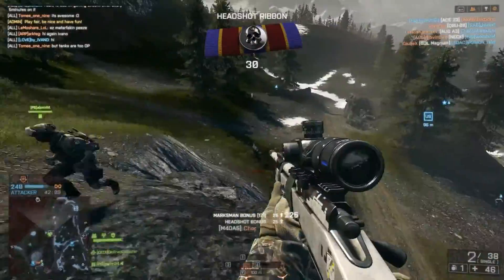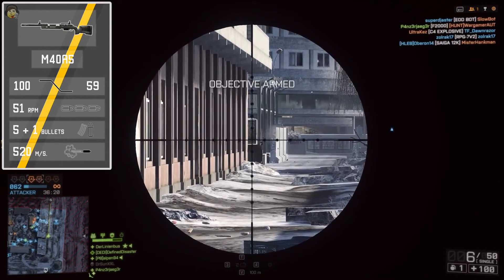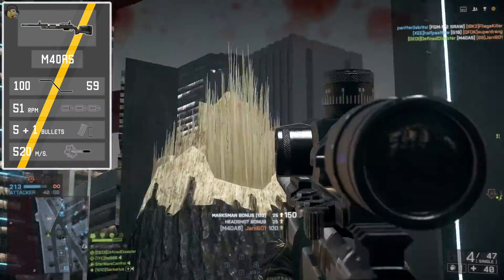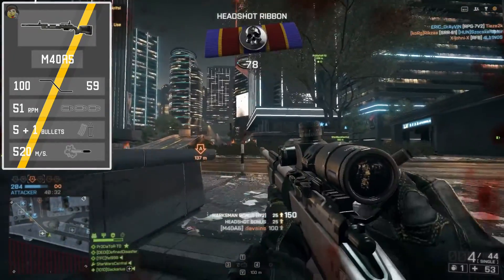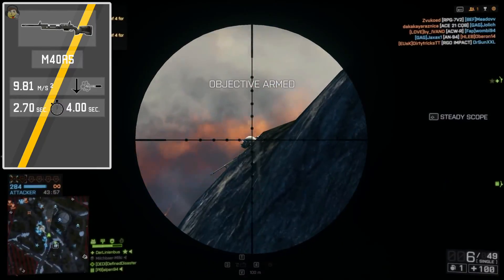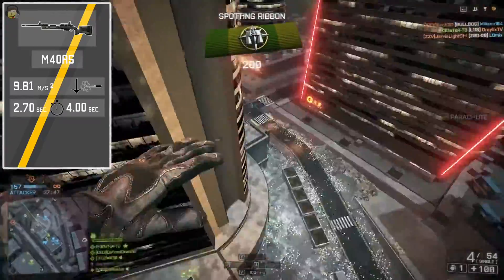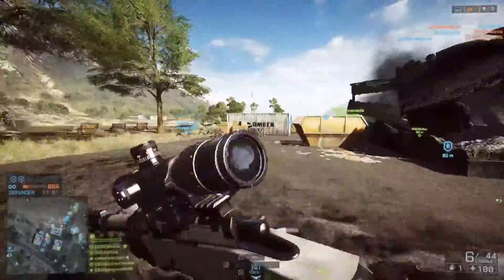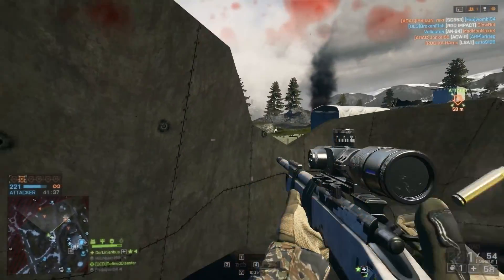[BF4] Weapon Review - M40A5 - A weapon for Pros?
In todays weapon review we are going to be taking a closer look at the M40A5 Sniper Rifle. The weapon, which has some interesting qualities, is considered to be one of the best sniper rifles amongst some while average amongst others. Which side do you agree with?

Feel free, as always, to leave your opinions, suggestions or comments down below!